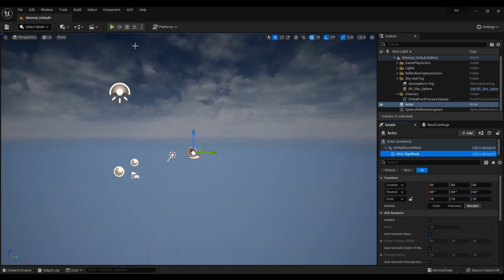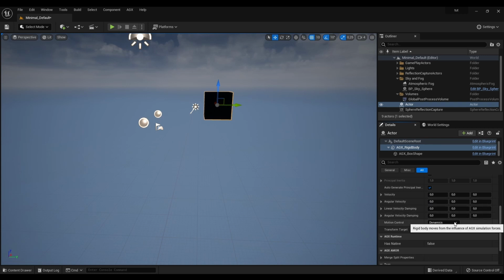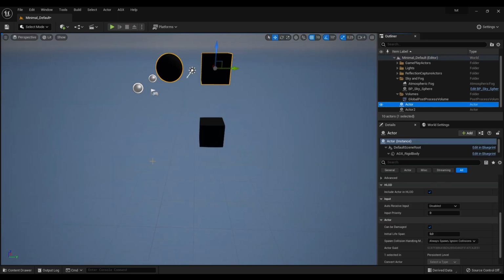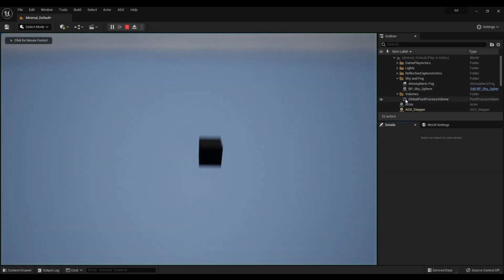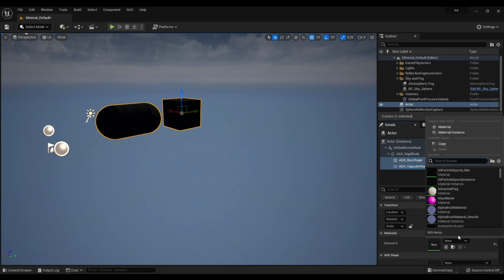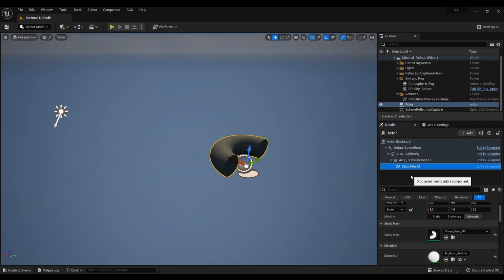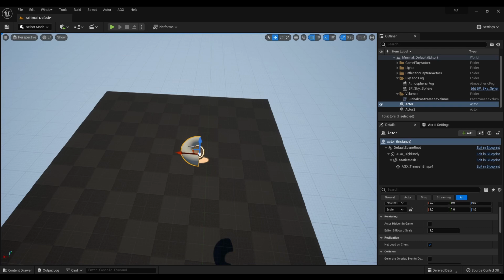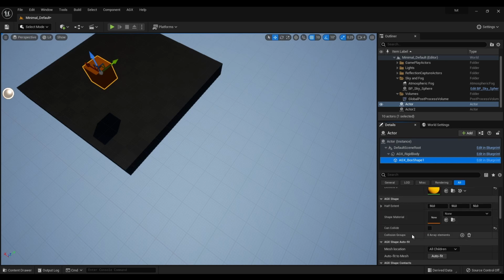Tutorial: Rigid Bodies and Shapes - AGX Dynamics for Unreal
Tutorial for AGX Dynamics for Unreal - Rigid Bodies and Shapes.

0:00 Introduction
0:44 Adding a Rigid Body to an Actor
01:29 Adding a Shape to a Rigid Body
01:51 Rigid Body Properties
03:29 Many Shapes in one Rigid Body
05:55 Shapes
06:40 Primitive Shapes
06:53 Trimesh Shapes
08:53 Shape Properties
10:52 Outro